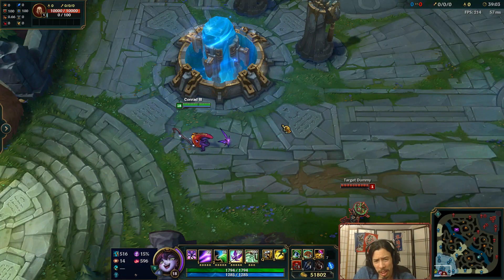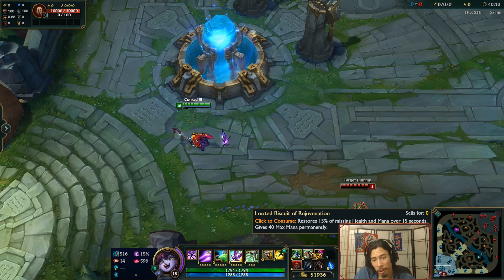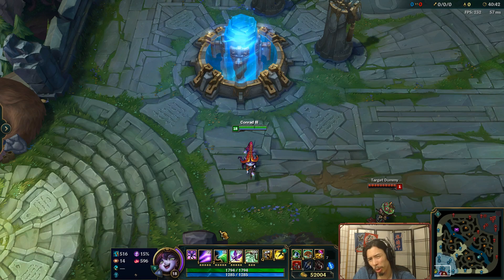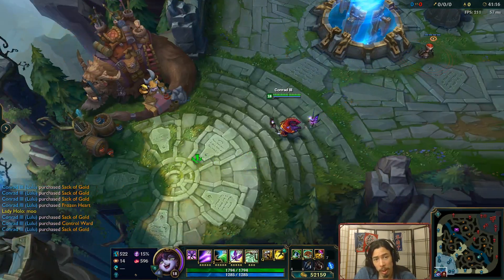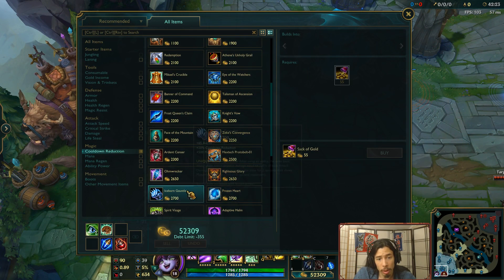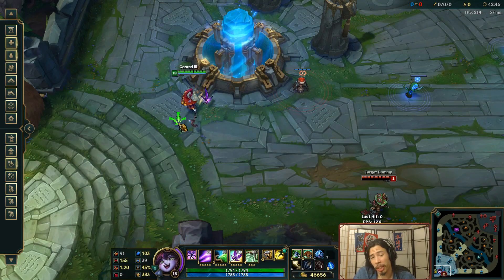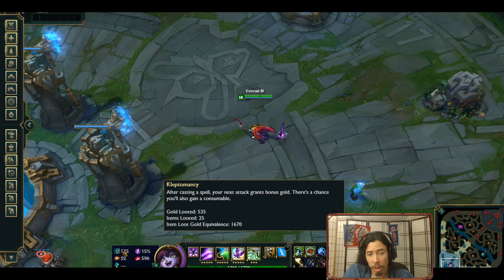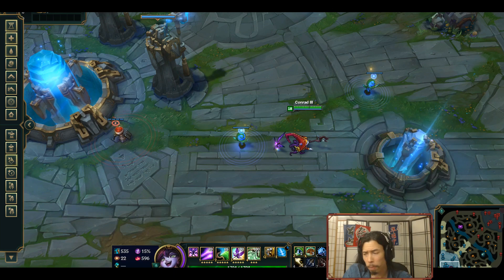New, Weird Runes! Steal Items with Kleptomancy, 60(ish)% CDR Magic Hat, OP Hexflash